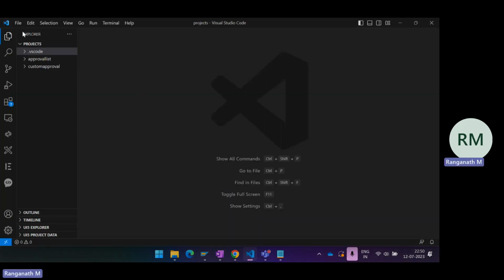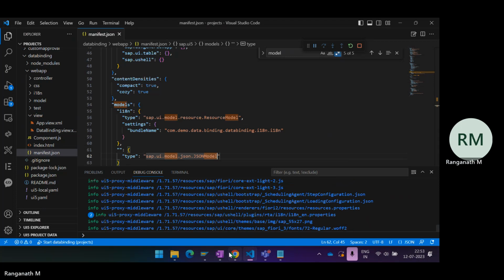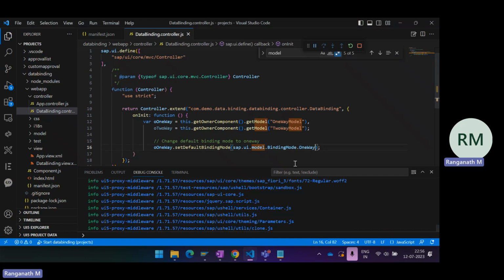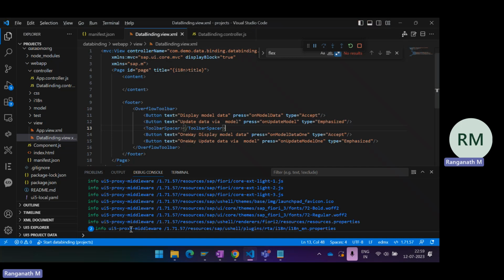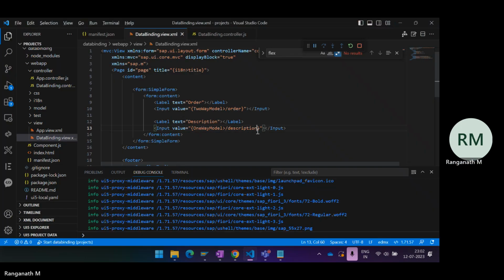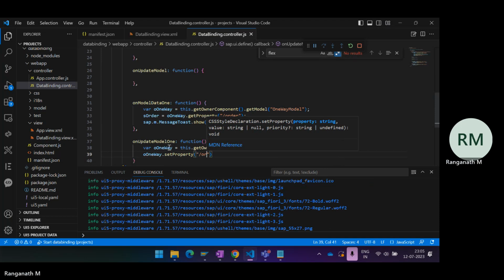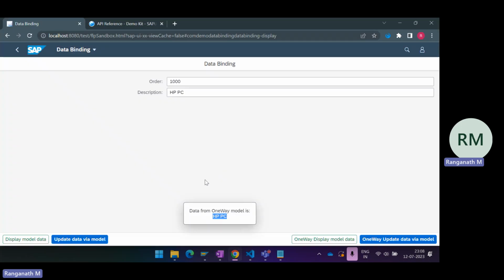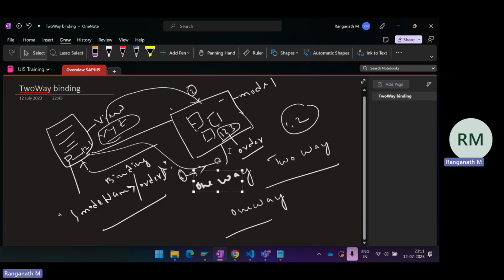Funny!. UI5 TwoWay binding is not from frontend to backend and backend to frontend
SAPUI5 Data Binding, OneWay, TwoWay explaintation, Graphical representation of OneWay Vs TwoWay - @HeshuAcademy

Two binding is means not from frontend to backend and backend to frontend